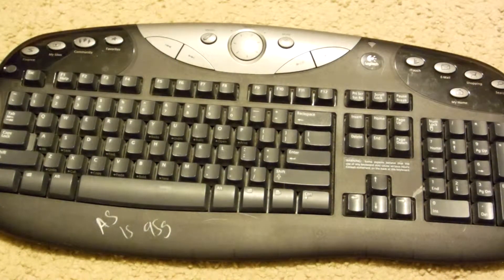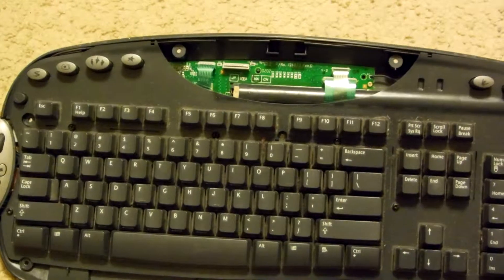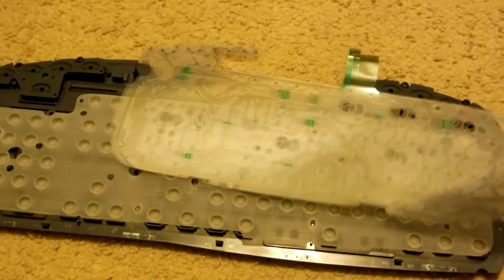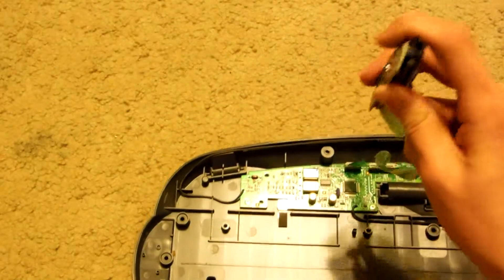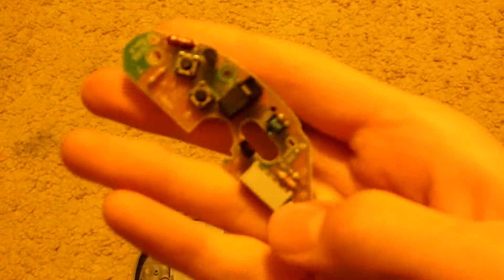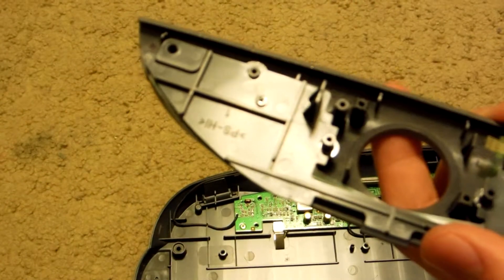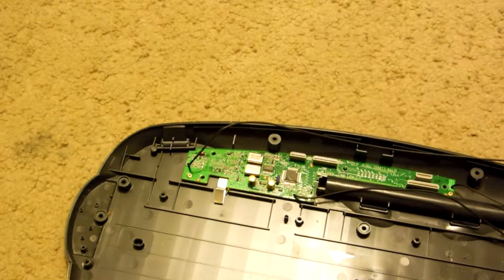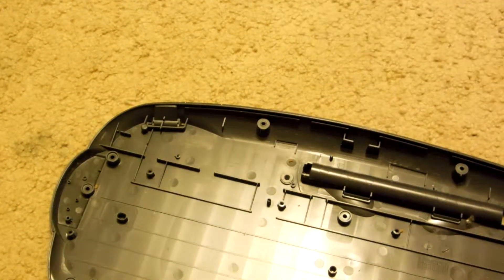E-Waste Scrapping: Silver in Wireless Keyboards!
Here is how you scrap a keyboard for silver.